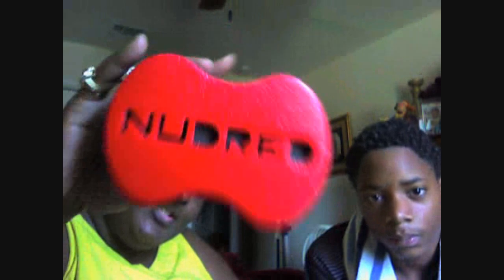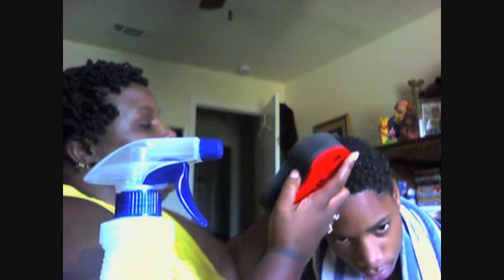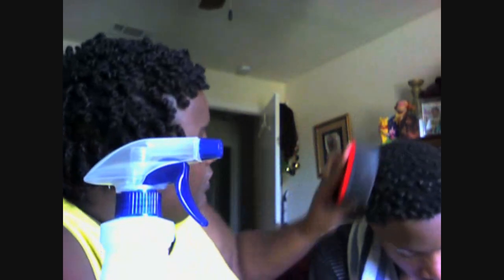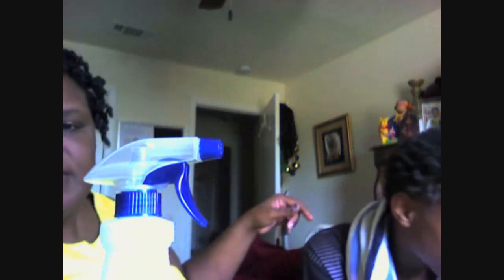Update on NUDRED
A revolutionary NEW hair twisting device, allowing you or someone else to easily and quickly twist hair.

CONVENIENCE AND TIME
With Nudred there are no limits to when and where you can twist hair. It only takes 3-20 minutes to twist hair, depending on length.

SAVINGS
Salons typically charge $50-$100 per visit for a twist hair style. If you want dreadlocks, visits can be numerous.

Flexibility (Lock it or not)
Now with Nudred you can twist hair on the weekends, comb it out for weekdays, or keep hair twisted.

Length
*Wait no more for your hair to be a certain length. You can start twisting with hair as short as can be.

FOR BABIES AND CHILDREN
There is no pain or pulling, so Nudred can be used on children or babies as young as 1 year.

STIMULATING
The circular motion used to twist hair stimulates the scalp, which promotes hair growth.

REVOLUTIONARY PRODUCT
Before Nudred you had to use a comb to twist individual sections of hair by hand. Nudred sections the hair precisely in fractions of the time.

NU-POTION
This is the lotion applied to hair for a beautiful, neat, and luxurious twist.

Very lightly dampen hair or Nudred, apply Nu-Potion to Nudred and start circular motions to twist hair.

MAINTENANCE
You are in charge to touch up your hair twist everyday with Nudred. In seconds your hair will have that fresh new twist look.

*WITH NUDRED THE SHORTER THE HAIR, THE BETTER! HAIR MORE THAN 1 INCH LONG MAY REQUIRE ASSISTANCE.

ONCE YOU CHOOSE A CIRCULAR DIRECTION, IT IS IMPORTANT TO CONTINUE THAT DIRECTION FOR MAINTENANCE.
Twist your hair yourself, in minutes, for a look that takes hours and costs hundreds in the salon!
It's your little secret!
Order Online Now
To order by phone, for international orders, or for larger quantity discounts
WIN $100 AND A NUDRED TWISTING KIT BY
UTILIZING YOUR NUDRED TWISTING SKILLS
LIKE THE DEMO ON OUR HOME PAGE
SEND US A VIDEO OF YOU TWISTING YOUR
HAIR IN LESS THAN 5 MIN
WE WILL SELECT ONE CONTESTANT TO POST
THEIR VIDEO ON OUR HOME PAGE
THE ONE SELECTED WILL RECEIVE A NUDRED
KIT PLUS $250.00